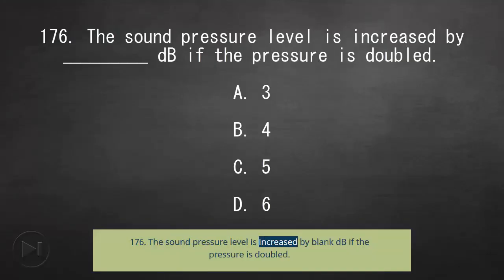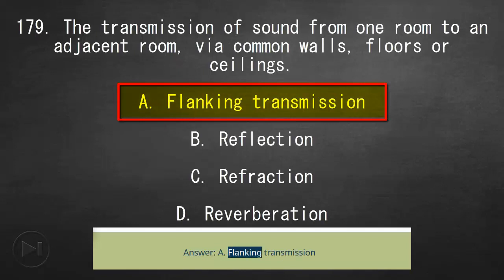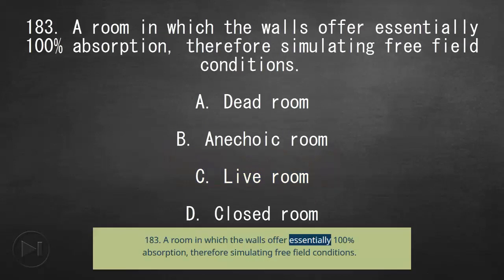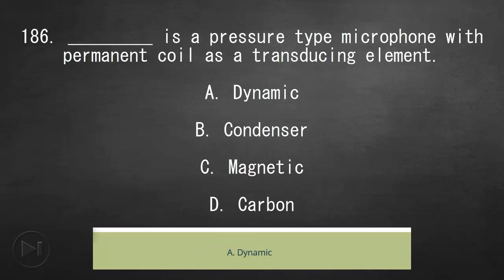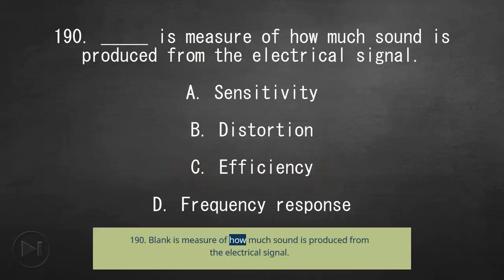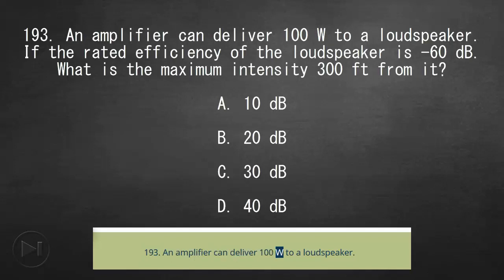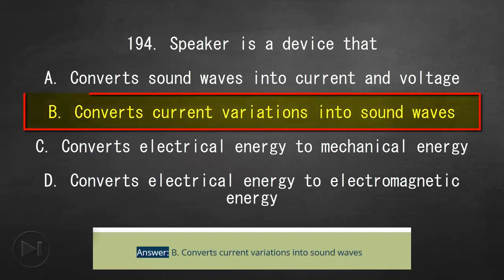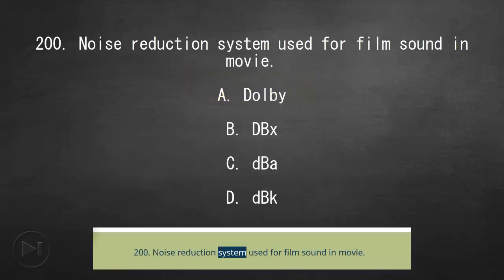🔉 MCQ in Acoustics Part 4 (176-200) | ECE Board Exam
✅ MCQ in Acoustics Part 4B as part of the Communications Engineering (EST) Board Exam. A pinoybix mcq, quiz and reviewers.

This is the Multiples Choice Questions Part 4 of the Series in Acoustics as one of the Communications Engineering topic. In Preparation for the ECE Board Exam make sure to expose yourself and familiarize in each and every questions compiled here taken from various sources including but not limited to past Board Examination Questions in Electronic System and Technologies, Communications Books, Journals and other Communications References.

🌟🌟🌟 Playlist on Audio MCQ in Acoustics Series 🌟🌟🌟